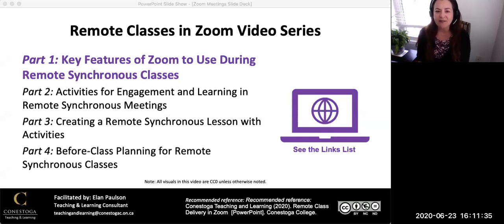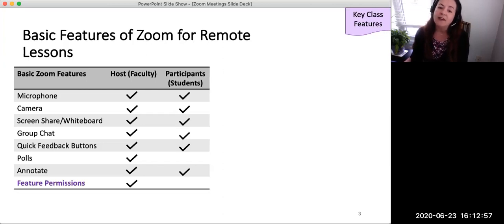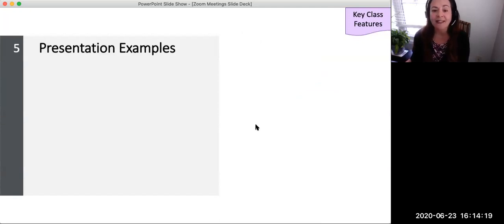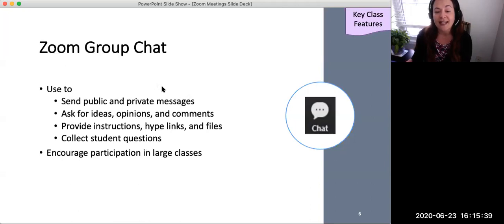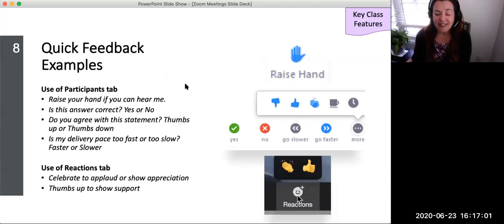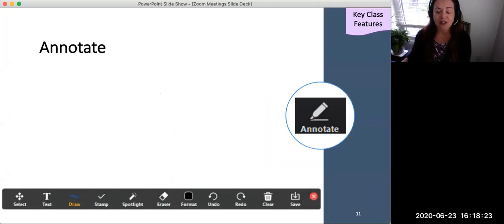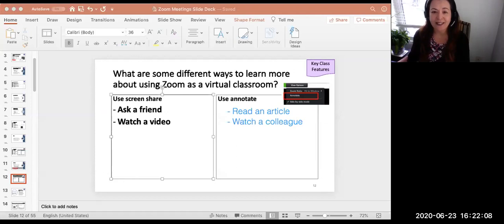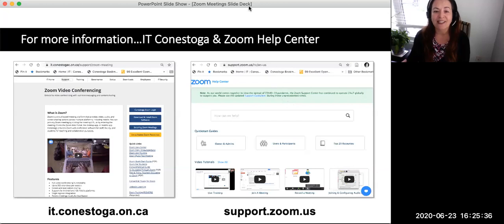Key Features of Zoom for Synchronous Class Meetings (1 of 4)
This video presents part of an abridged version of the “Zoom Meetings as Part of Remote Course Delivery” workshop (PDEV0809) at Conestoga. In this recording, Teaching and Learning Consultant Elan Paulson describes how the the essential tools of Zoom may be used for delivering remote synchronous classes. See below for the Links List (Part 1) for this video.

Zoom. (2020).  Host and co-host controls in Zoom (10:16). [Video file].

Recommended reference: Conestoga Teaching and Learning. (2020). Remote Class Delivery in Zoom Video Series (1 of 4) [Video file].